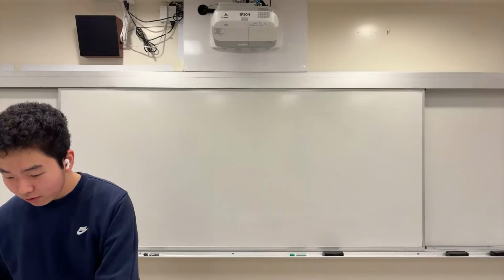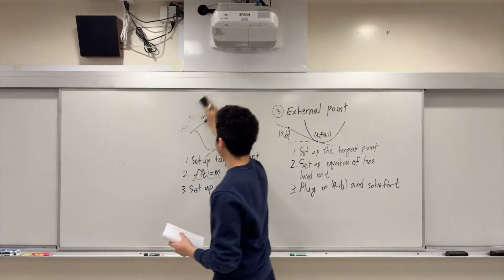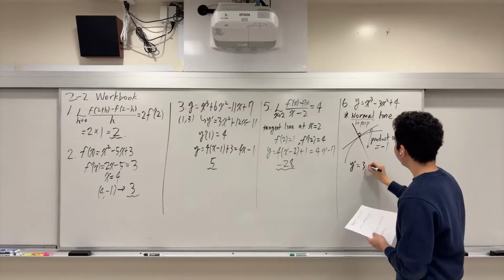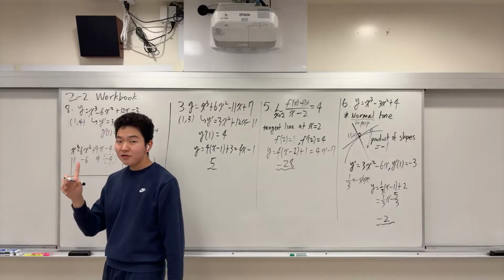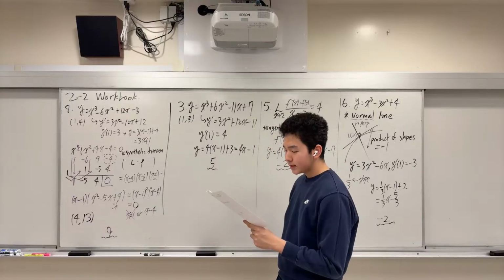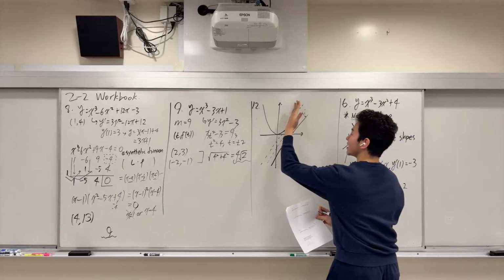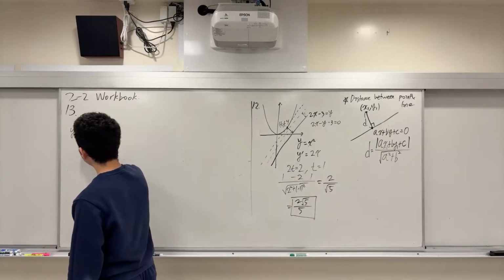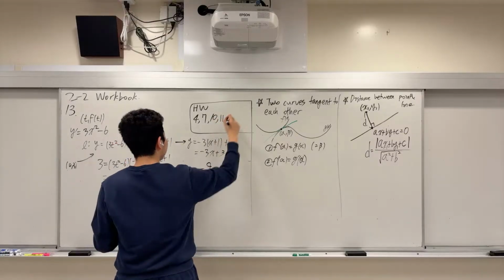[FCalc] Lesson 10—Tangent lines and the mean value theorem (part 1)